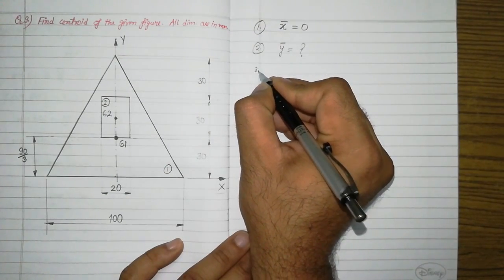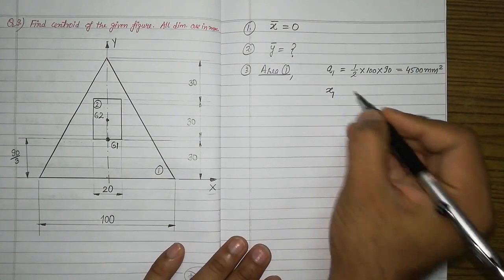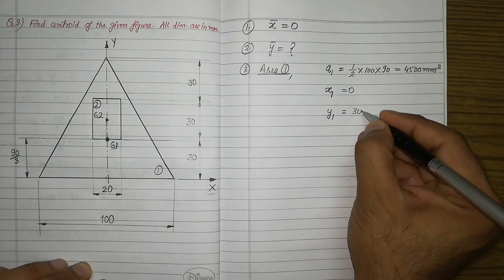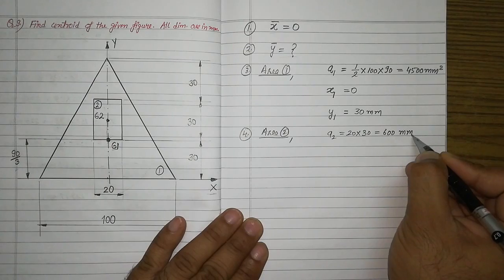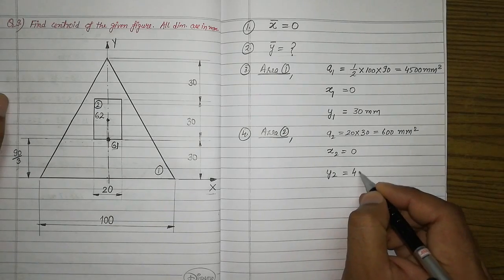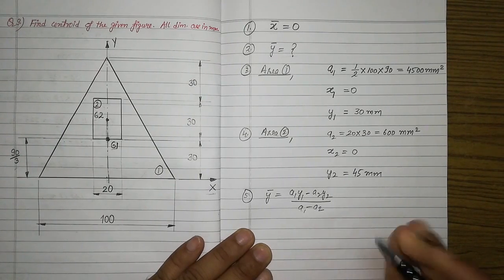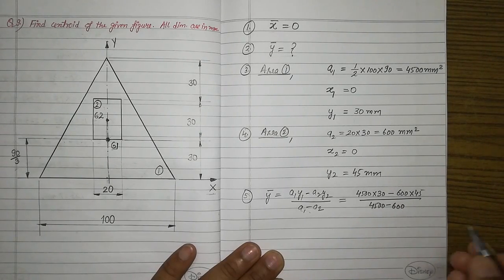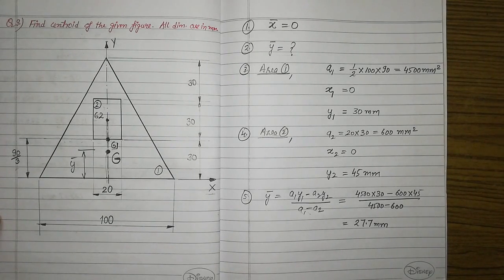How to find Centroid of Composite Area | Centre of Gravity | Mechanics | Problem 9 | 9.10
Centroid | Centre of gravity | Centroid Problems | Centroid of Symmetrical Composite Area | Engineering Mechanics